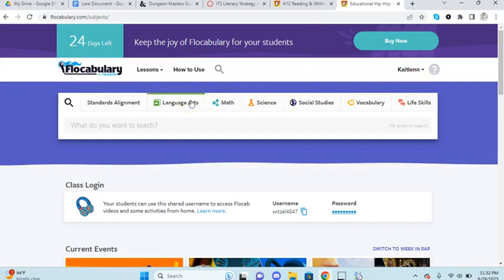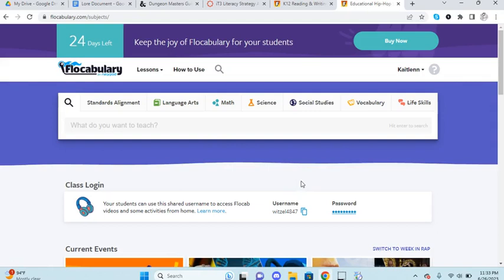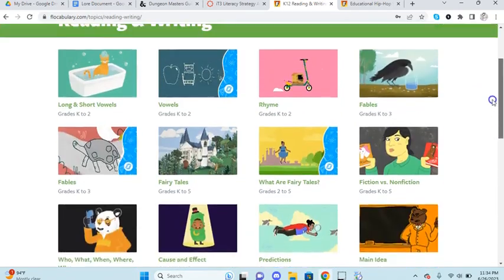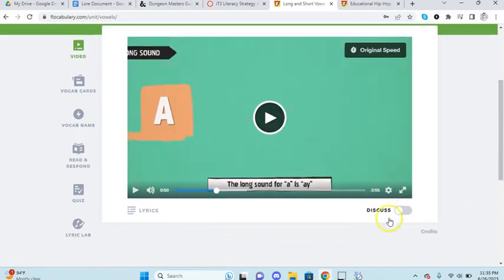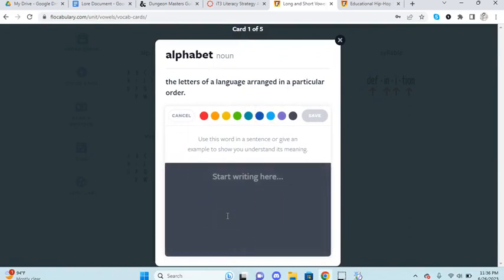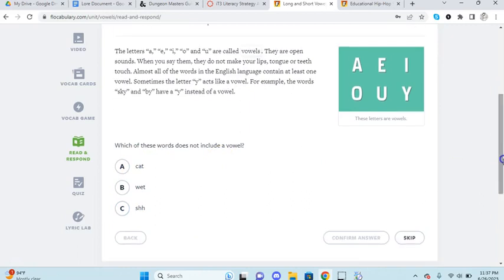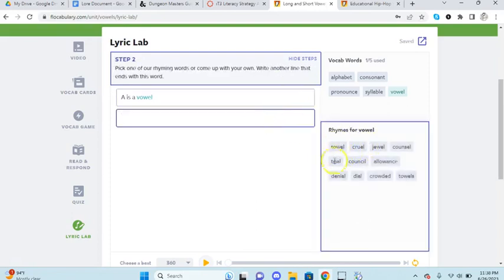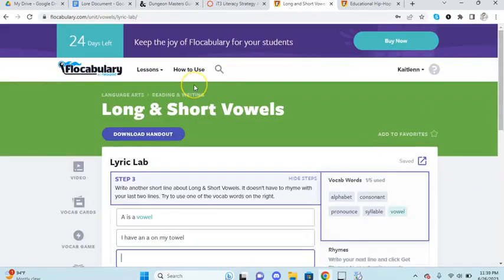How to Use Flocabulary in the Literacy Curriculum